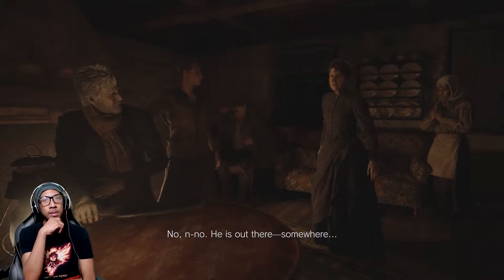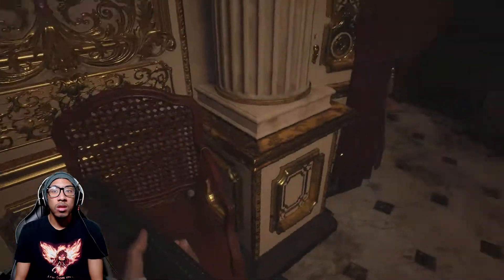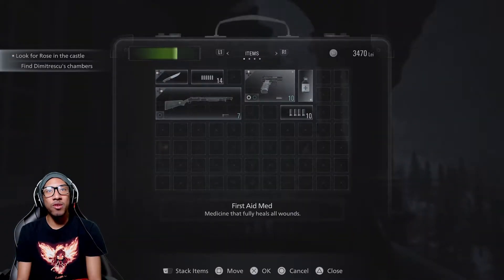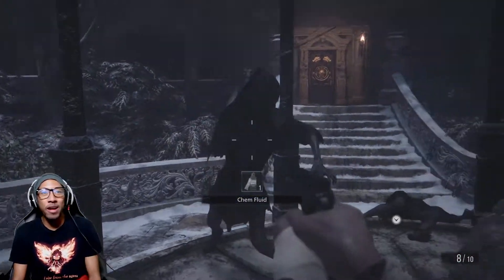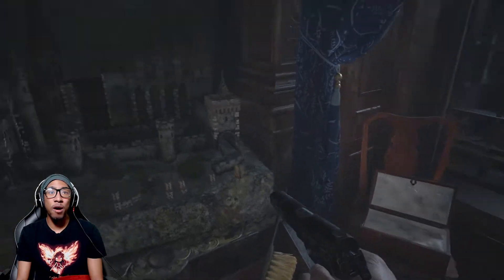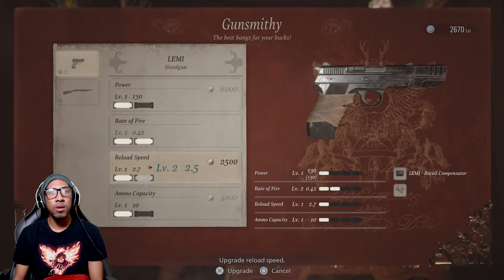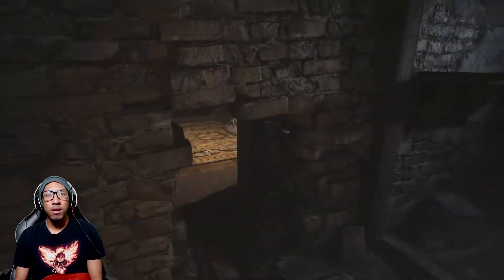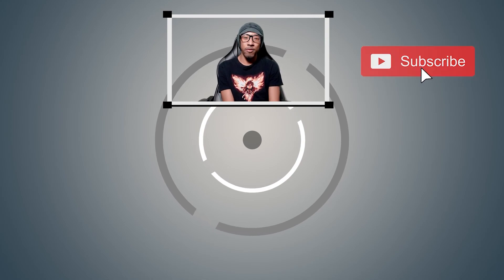WE MADE MOMMA MAD!!! | Resident Evil Village Playthrough | 03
Resident Evil Village is a survival horror game developed and published by Capcom. A major installment in the Resident Evil series and a narrative sequel to 2017's Resident Evil 7: Biohazard, the game follows Ethan Winters, who, after a fateful encounter with Chris Redfield, finds himself in a village filled with mutant creatures in an effort to find his kidnapped daughter. While Village maintains the series' mainstay survival horror elements, the game adopts a more action-oriented gameplay style compared to its predecessor.

Resident Evil Village is set three years after the events of Resident Evil 7. Ethan Winters returns as the protagonist. Ethan has been living with his wife Mia and 6-month-old daughter Rosemary when Chris Redfield and his men suddenly appear, murder his wife in cold blood, and kidnap him and his baby daughter, bringing them to a mysterious European village. Ethan has to traverse the village to rescue Rosemary. The village is invaded by werewolf-like mutants called Lycans and governed by four different mutant lords, each controlling their own forces from strongholds within the village. Lady Alcina Dimitrescu,[b] an unusually tall vampiric aristocrat, resides at Castle Dimitrescu with her three daughters Bela, Cassandra, and Daniela, and mutated female attendants. The hallucination-inducing and ghost-like Donna Beneviento rules from her mansion, House Beneviento, and acts through her puppet Angie. The grotesque Salvatore Moreau operates from a reservoir in close proximity to the village and is described as a "merman". Karl Heisenberg, who can manipulate magnetic fields, leads a group of Soldat simulacra from a contemporary factory. All houses respond to a supreme leader figure called Mother Miranda, the ruler of the village who is a "presence worshipped by the villagers."

-                                                                           Playthroughs                                                                               -